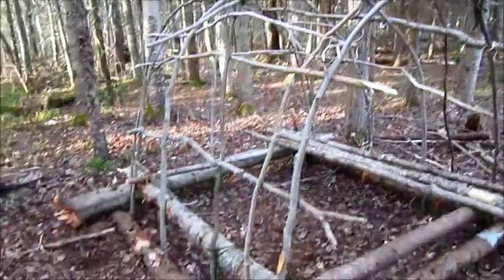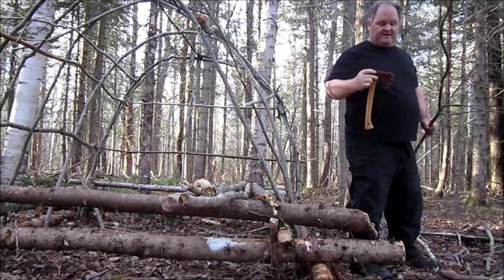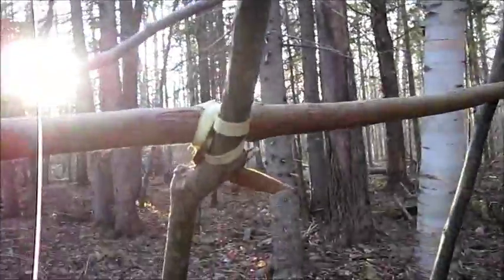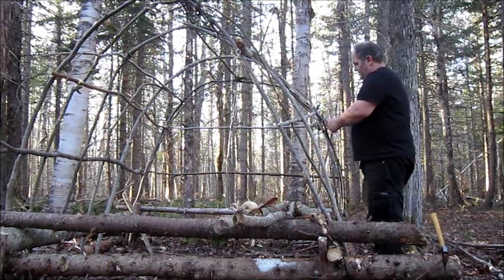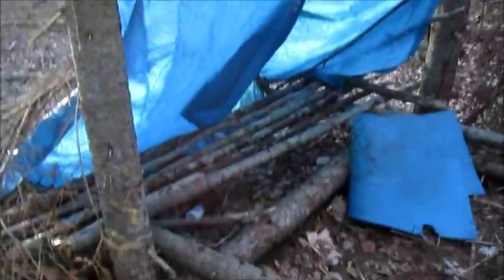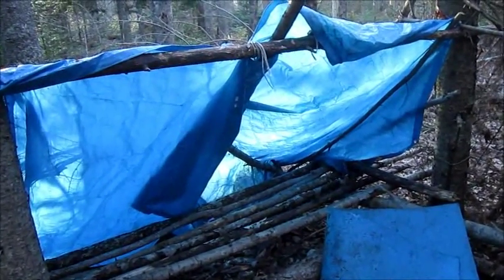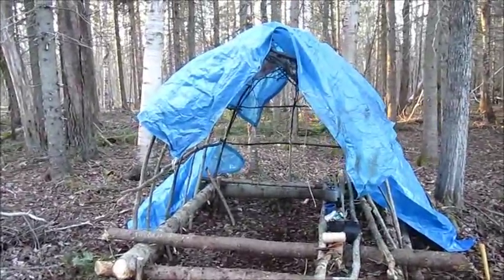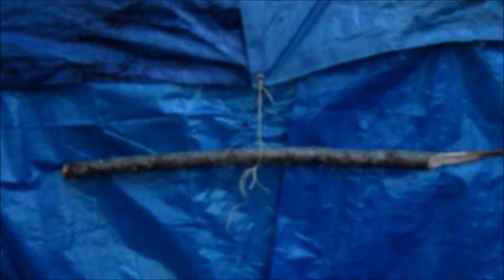Super Shelter Part 3 of 4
Still working on my Super Shelter.  A brief look at my old double lean-to with a raised bunk.  A quick test of the 2 dollar stove from my 25 dollar kit and visiting the shelter from the $ 25 dollar survival kit.